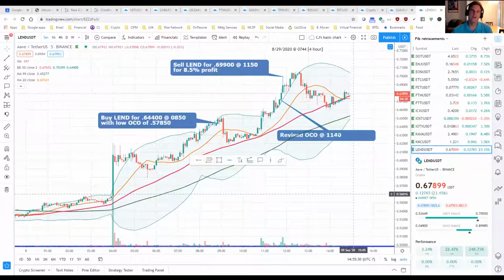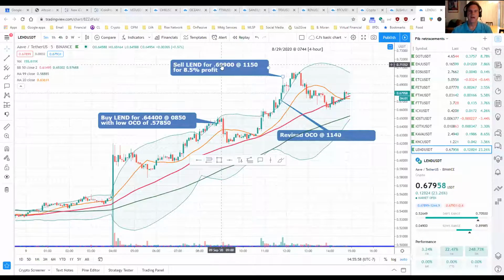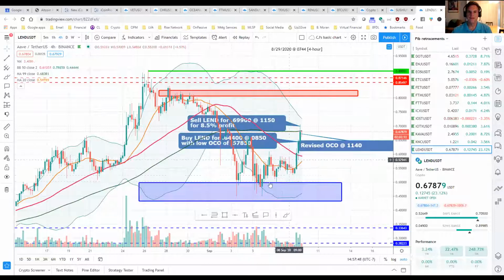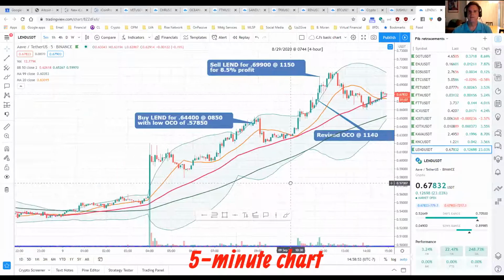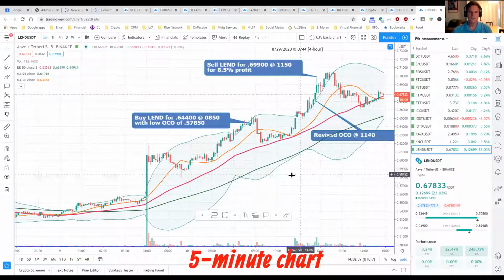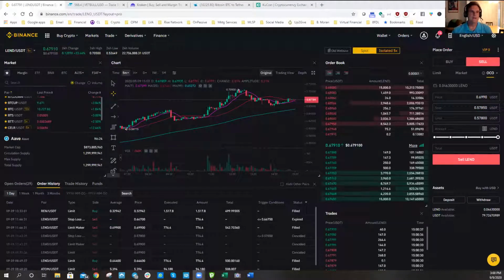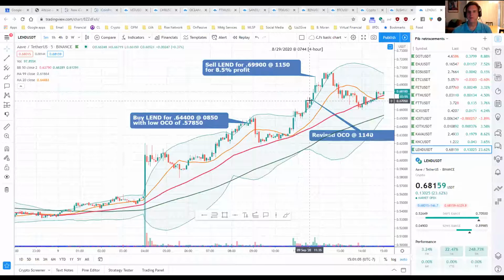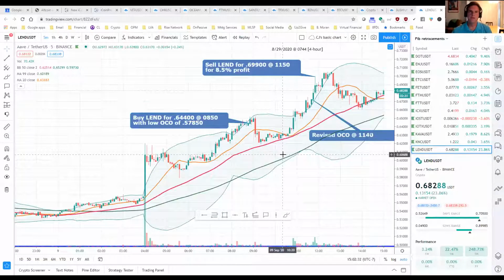Crypto C.J.'s Trade of the Day: How I use OCO as a Stop Loss & to Protect Profit (LEND trade)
This is how I used the OCO ("Once Cancels the Other) in Binance today as a stop loss and then to protect profit and exit the trade with an 8.5% gain.